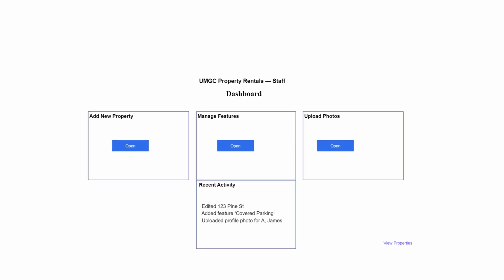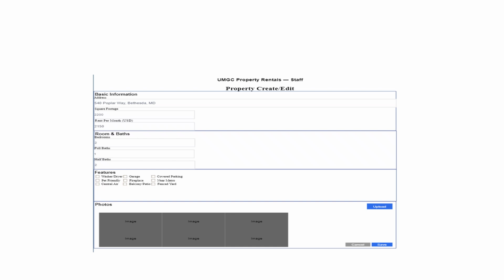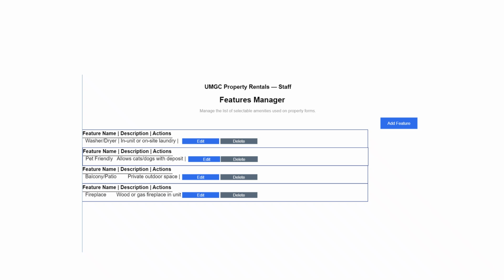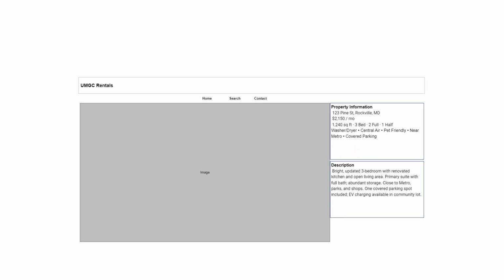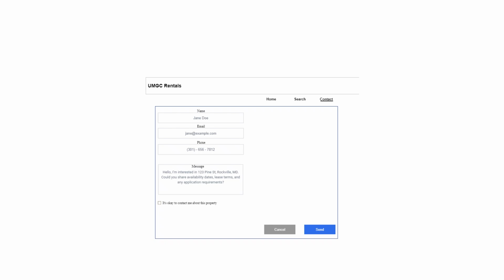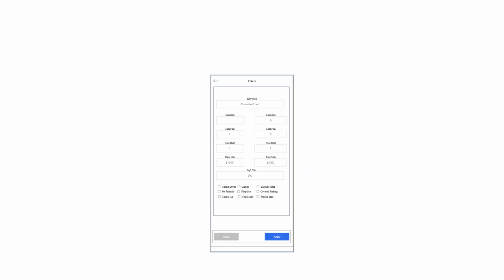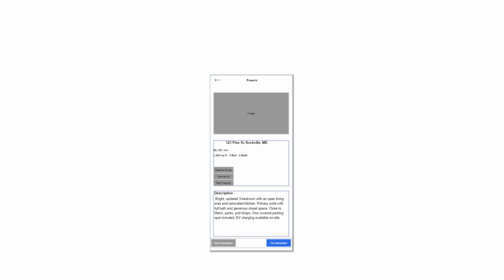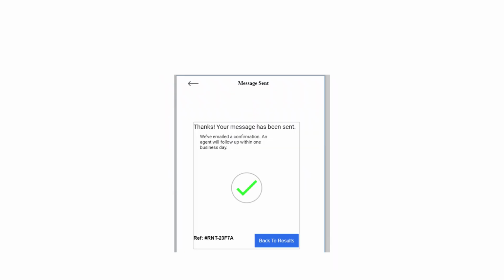UMGC Property Rentals — UI Overview